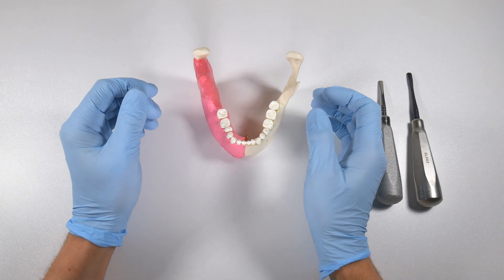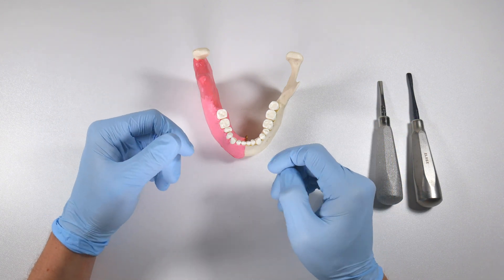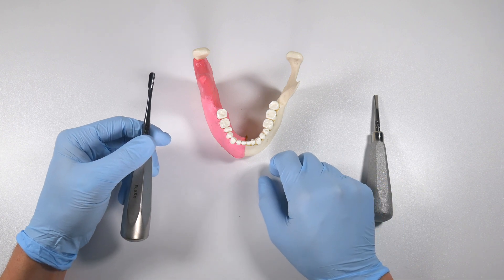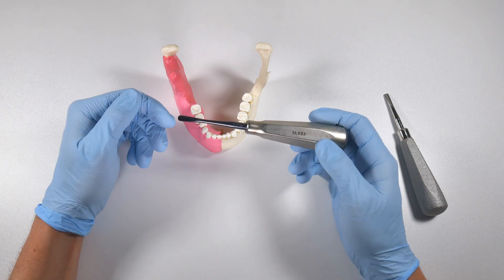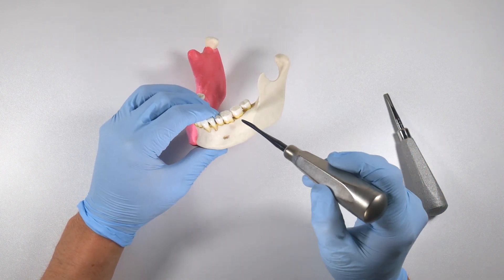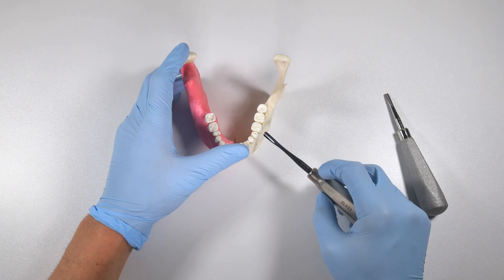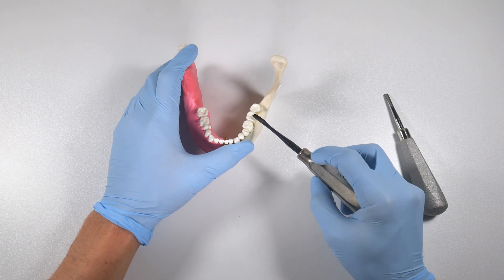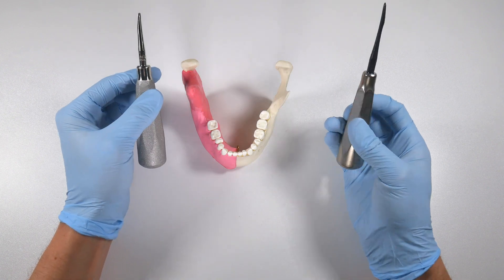Another Approach To Elevating Teeth | OnlineExodontia.com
Another method for elevating third molar teeth to greatly improve your success.